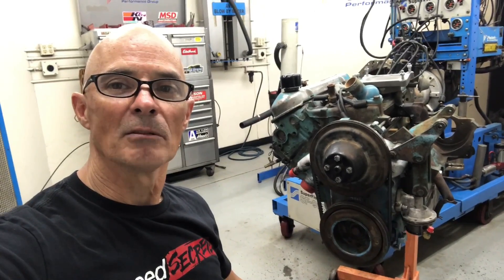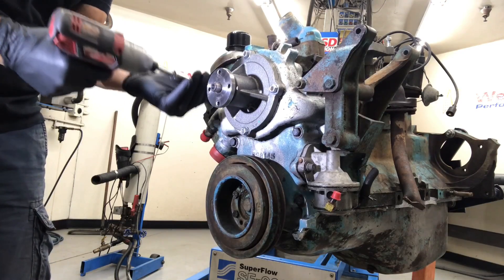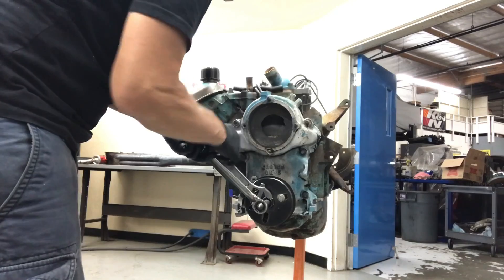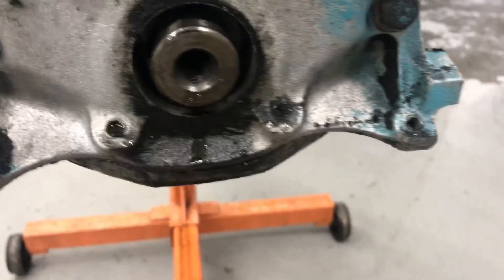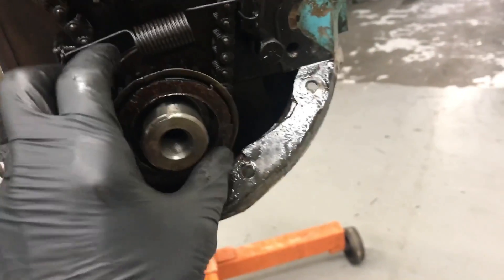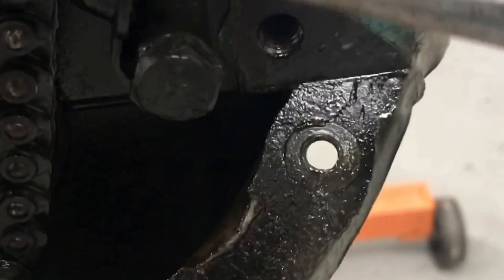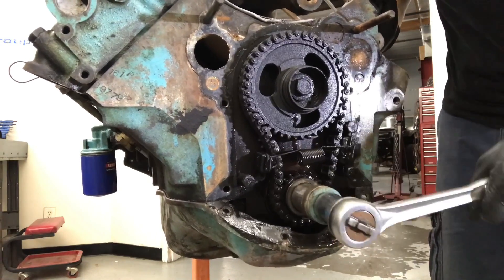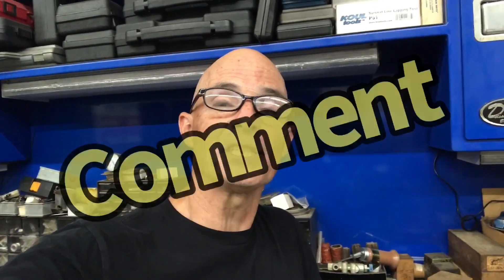HOW TO REMOVE A PONTIAC TIMING CHAIN-TROPHY 4 CYLINDER (1/2 389), TIMING CHAIN STRETCH VS TENSIONER!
IS THE FACTORY TIMING CHAIN STRETCHED ON THE 1961 PONTIAC TROPHY 4 CYLINDER? CAN IT REALLY BE THE 62-YEAR-OLD, ORIGINAL CHAIN AND TENSIONER? IS THE 4-CYLINDER CHAIN DIFFERENT THAN THE 389 V8 CHAIN? IS IT ONE OF THE NOTORIOUS NYLON FIBER GEAR CHAINS? HOW LONG DO THEY LAST AND HOW DO YOU REMOVE THE FRONT COVER TO GAIN ACCESS? THIS VIDEO SHOWS YOU HOW TO REMOVE THE FRONT COVER AND WHAT THE 62-YEAR OLD CHAIN LOOKED LIKE.